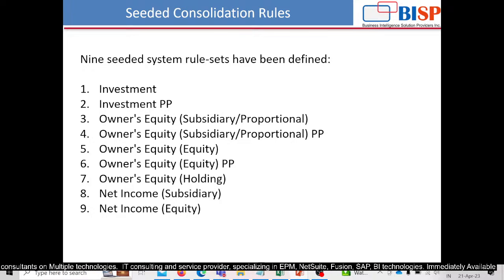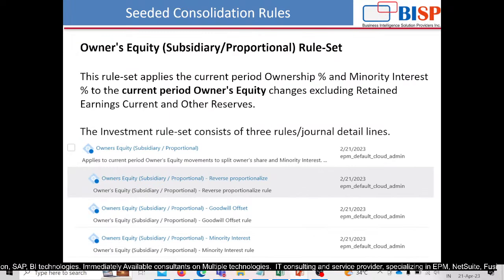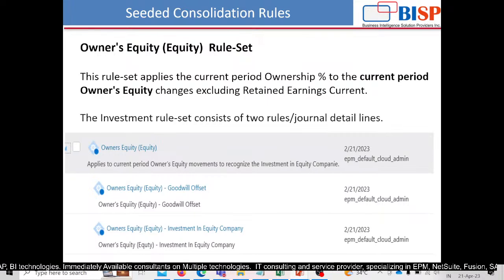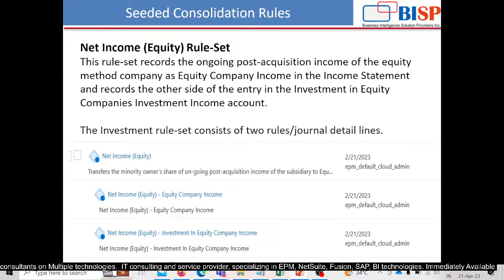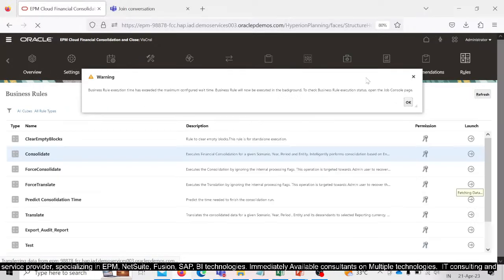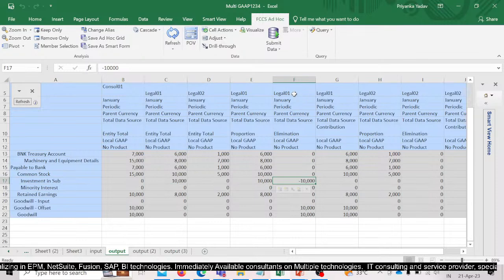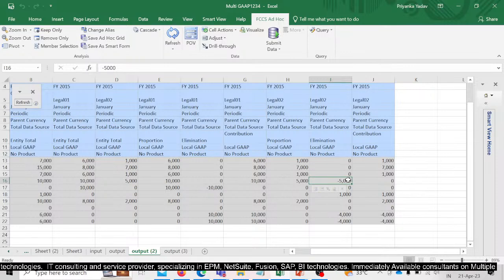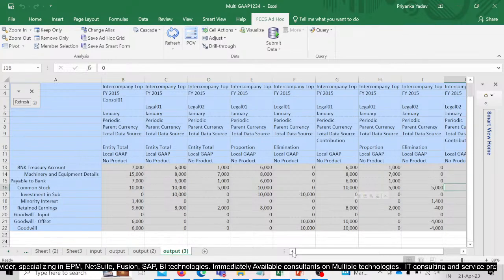Webinar of Oracle FCCs Advance Features | Advanced Consolidation Rules